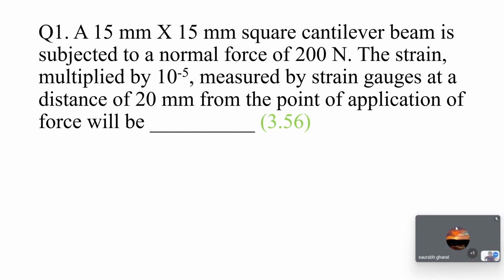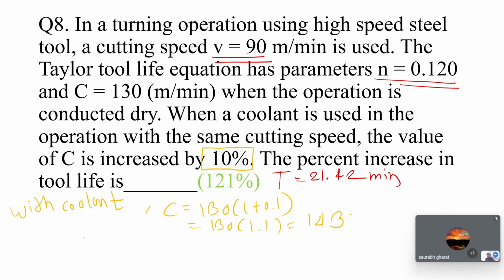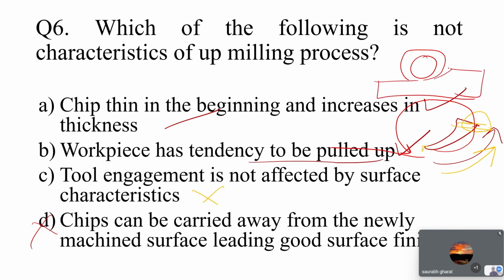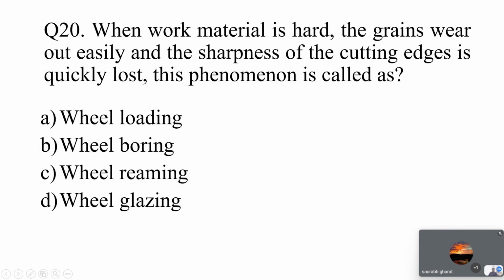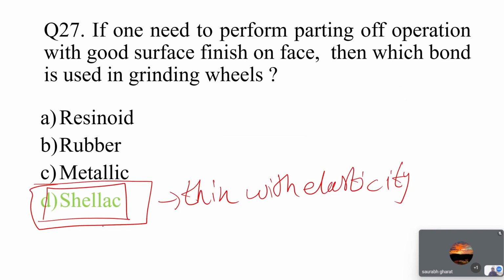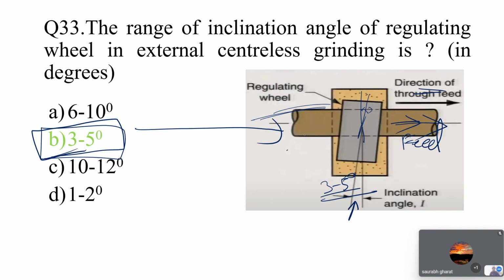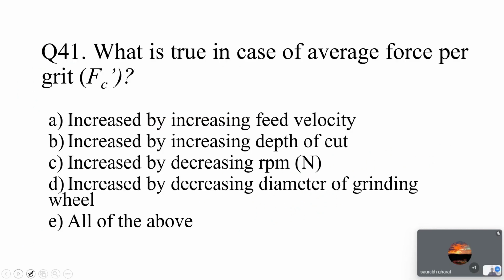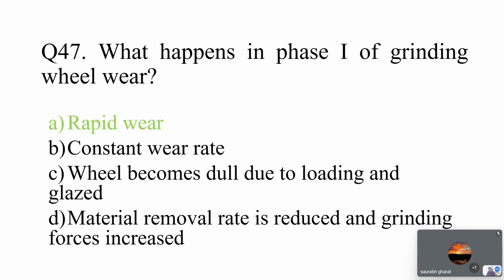Problem Solving Session 6